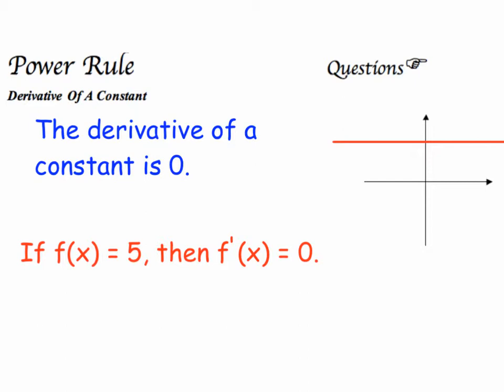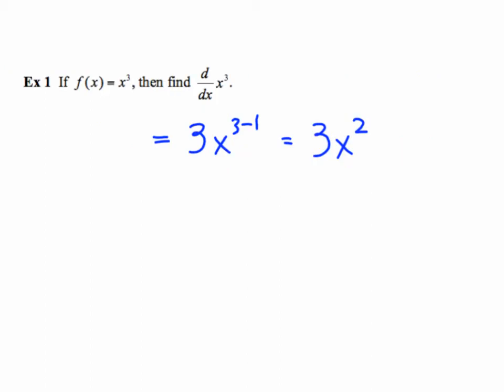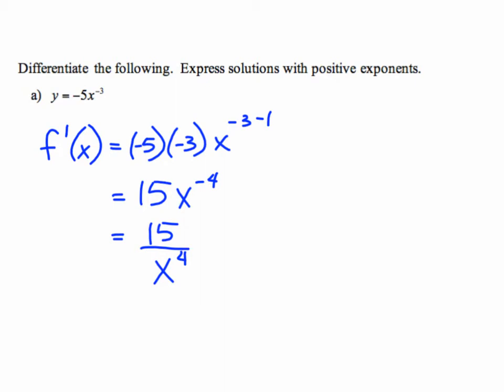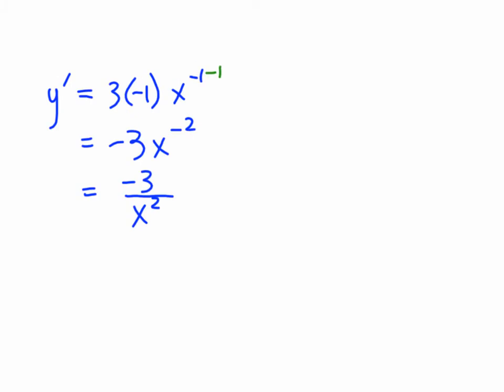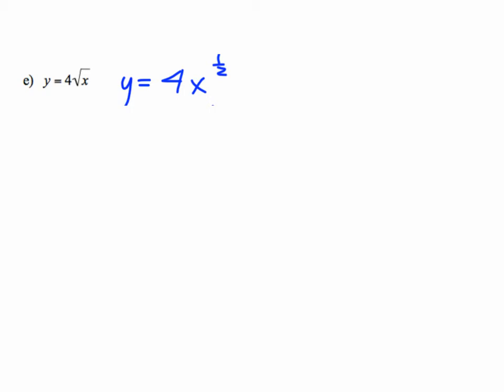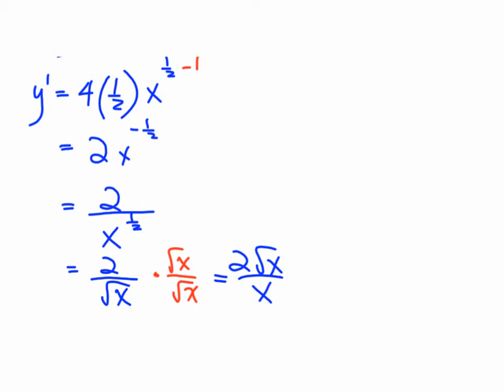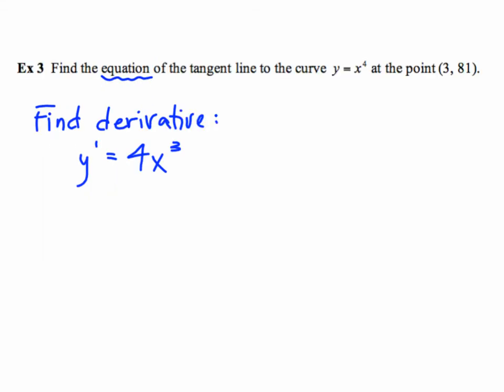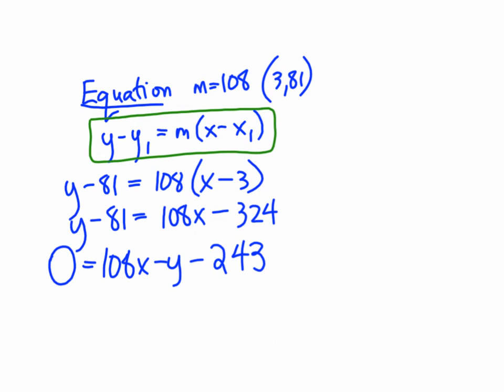Power Rule lesson 3